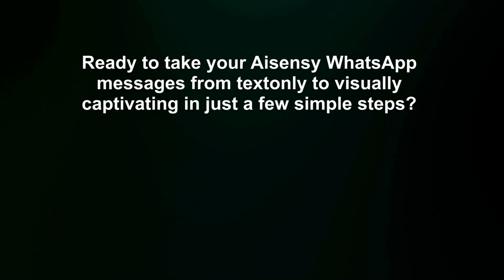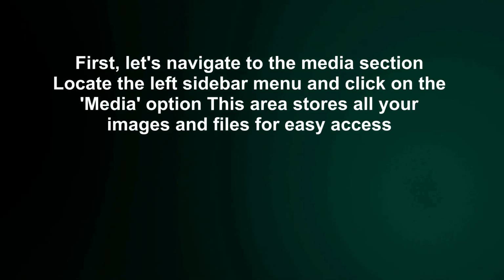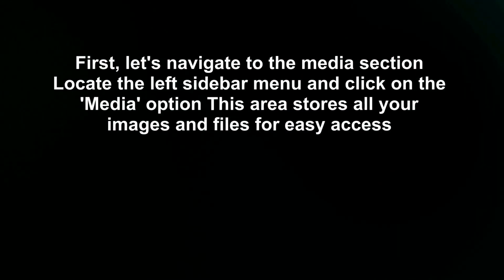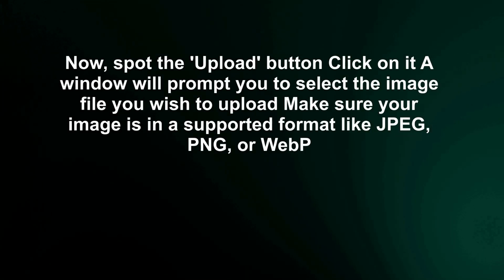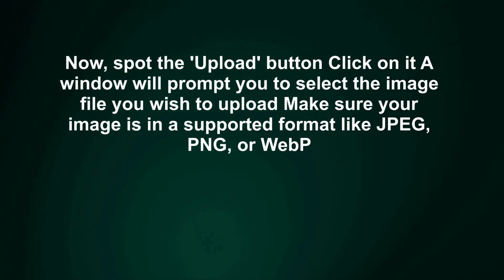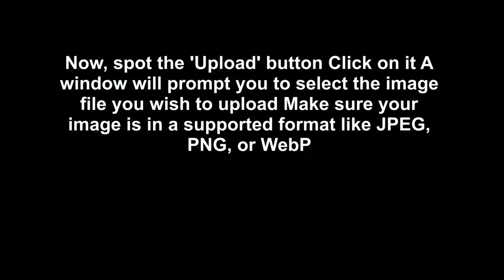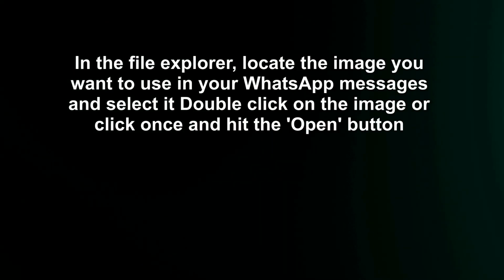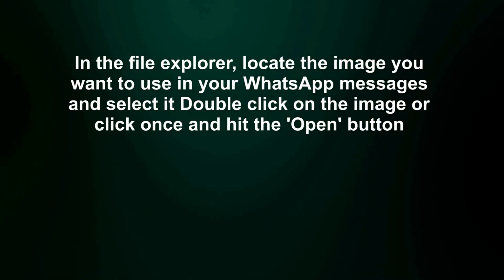How to Upload Image File In Aisensy - GUIDE!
How to Upload Image File In Aisensy details the steps for uploading image files to Aisensy, enabling you to enrich your WhatsApp messages with visually appealing content and enhance customer engagement through multimedia communication.

00:00 Uploading Images to Aisensy
00:05 Navigate to the Media Section
00:13 Uploading Image File
00:21 Selecting Image File
00:29 Upload Progress
00:36 Using Uploaded Image